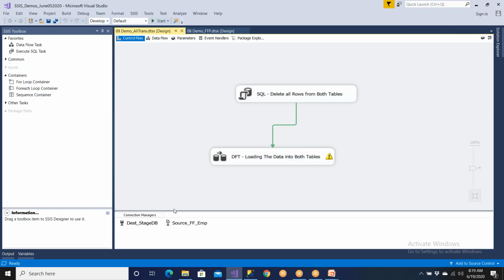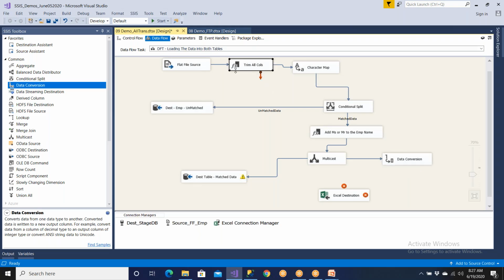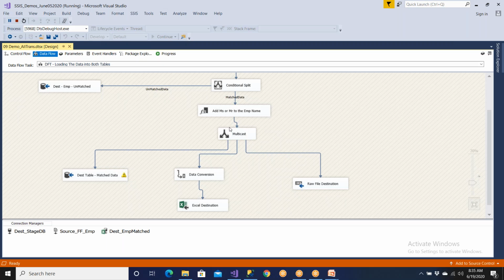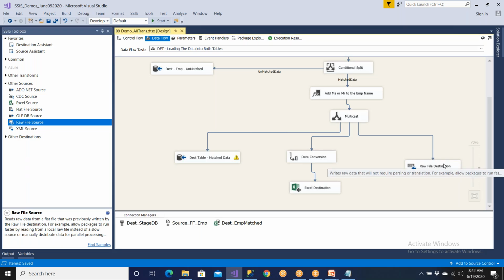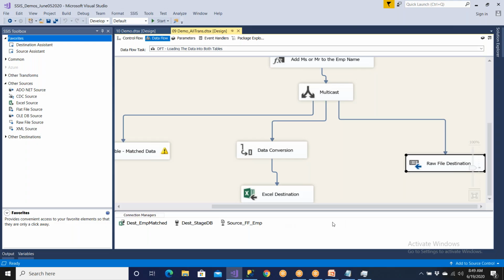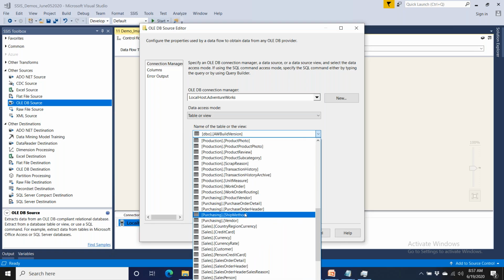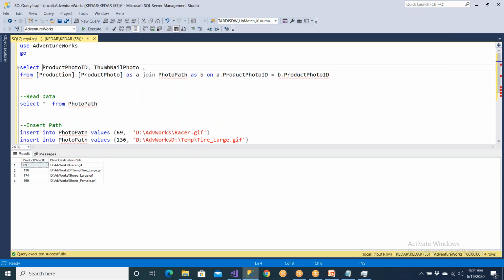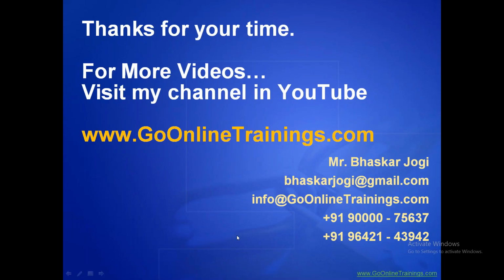MSBI ( SSIS 11 ) Session 31 Raw File Destination and Export Col Transformation